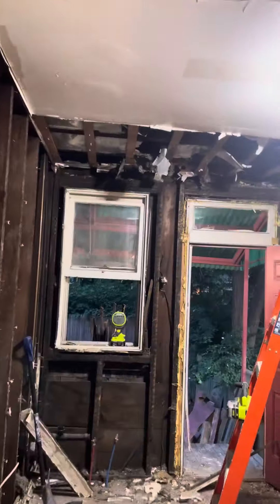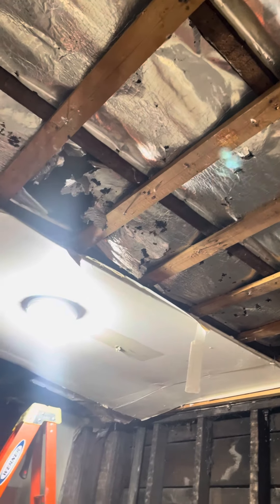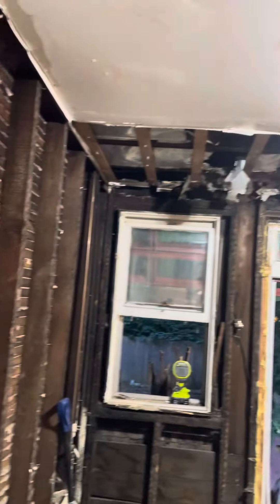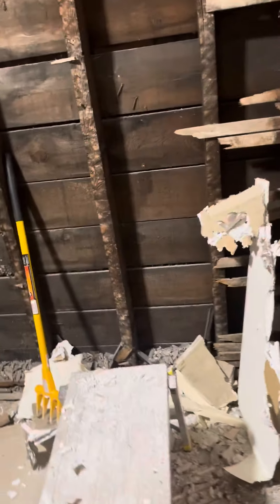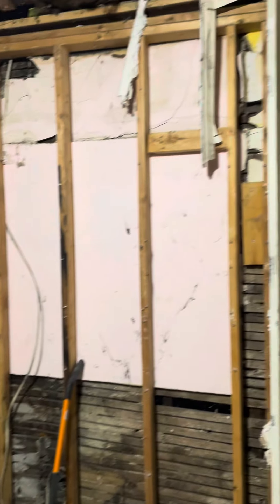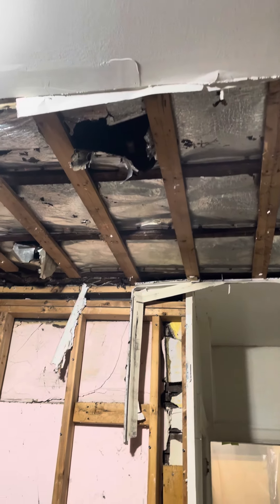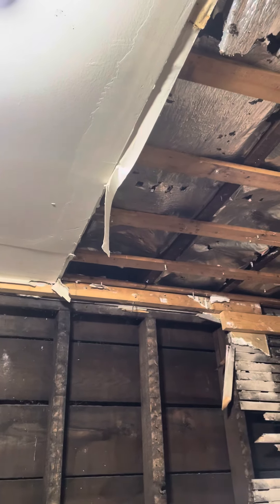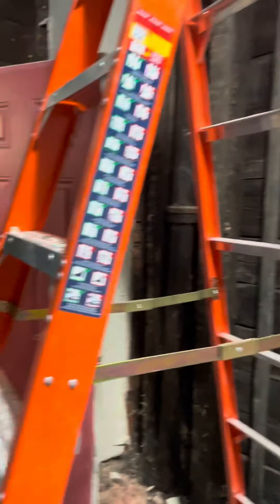Kitchen demo day 2